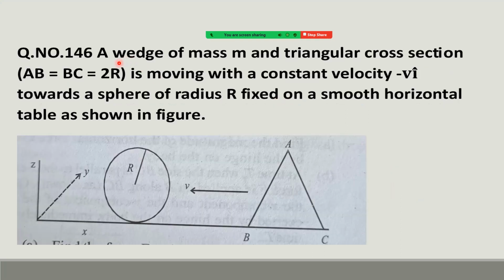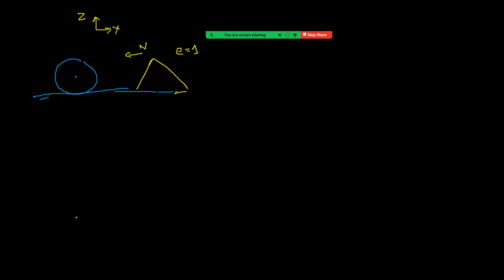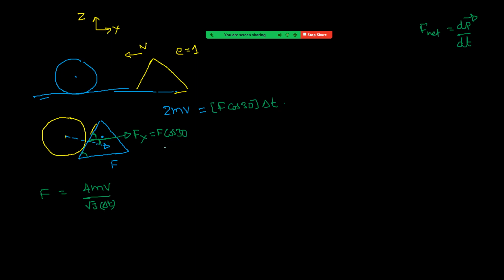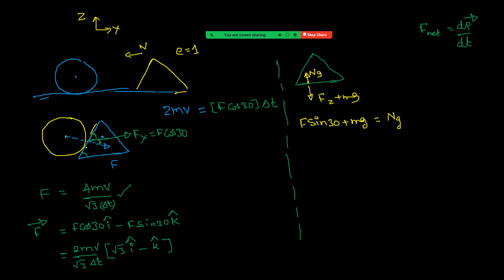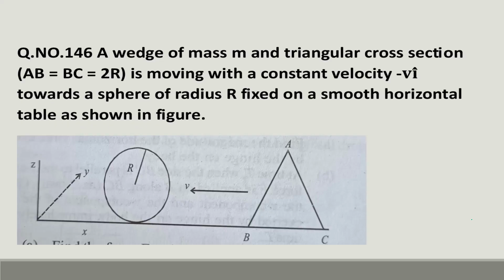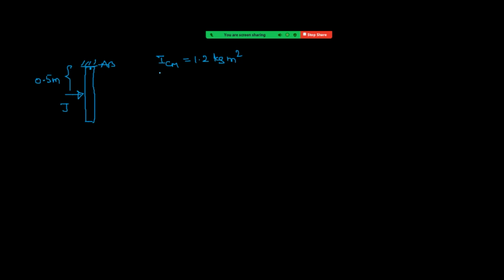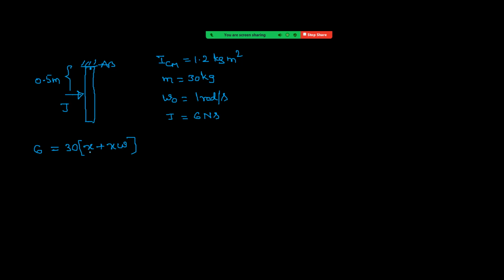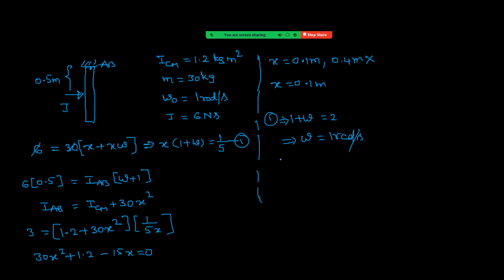ROTATION 52 PREVIOUS YEARS IIT QUESTIONS